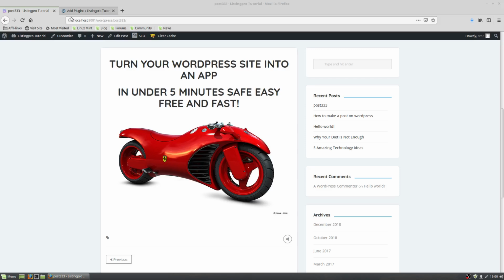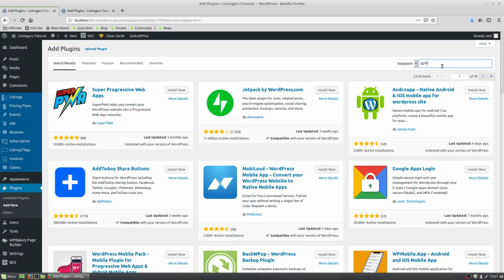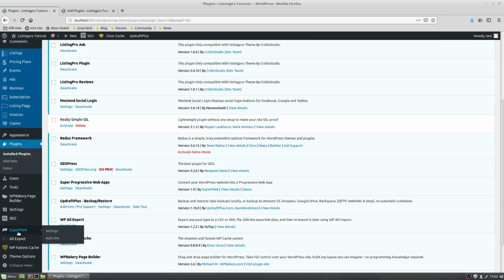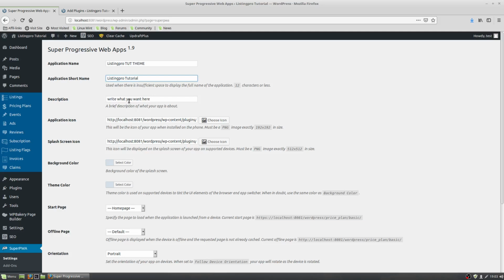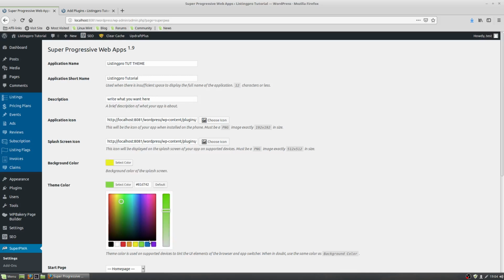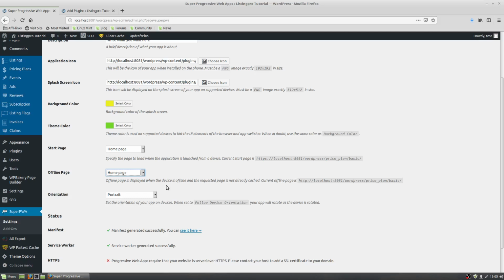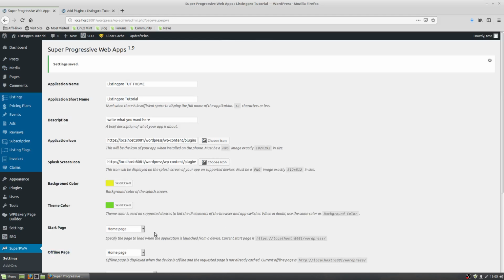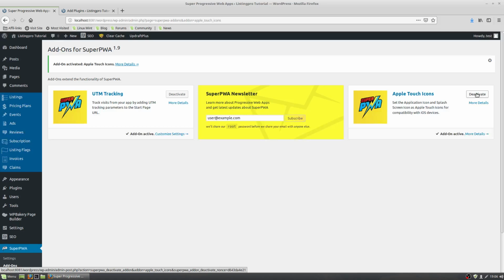Tutorial to turn Wordpress into a MOBILE APP for Iphone / Android with Super Progressive Web Apps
FREE TUTORIAL Super easy way to turn Wordpress into a mobile app with Super Progressive Web Apps. At the end where the video cut me off I was going to say this plugin adds a little bit of weight to your page but not allot around  .01mb and that doesn't slow down the speed of the actual app on your phones, or desktop version. This plugin is free at the moment but I could see them eventually making a pro version of it or a paid subscription in the future. but at the moment it's free so install and use it.

Like I said in the video when you goto your phone just move the page up and down and a popup will say add a icon to your phone click yes and boom there it is you now have a mobile app version of your wordpress wite for FREE!